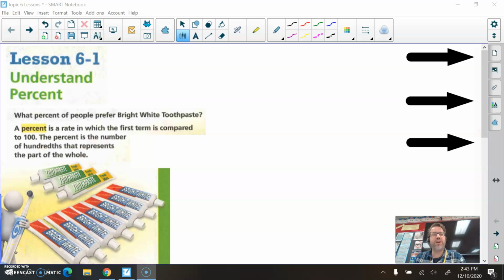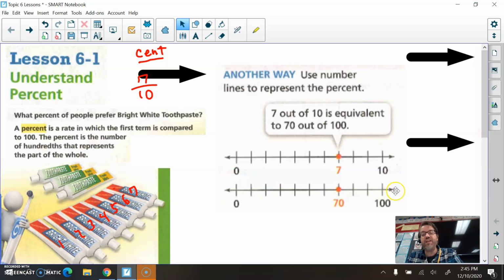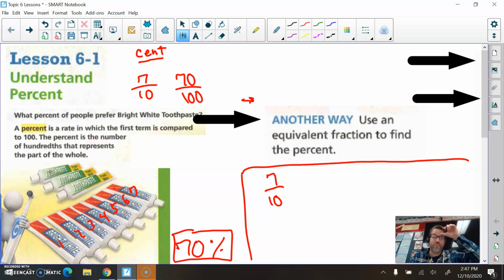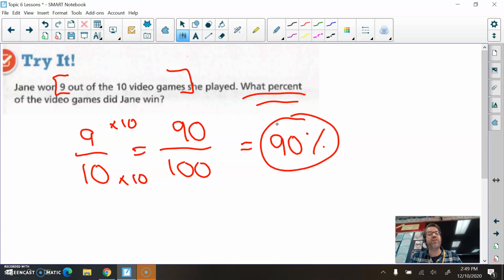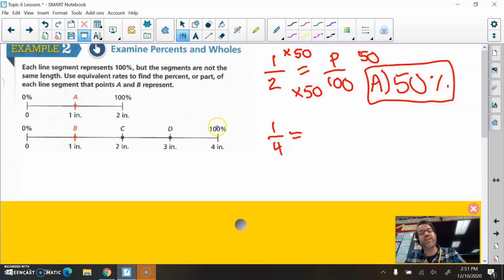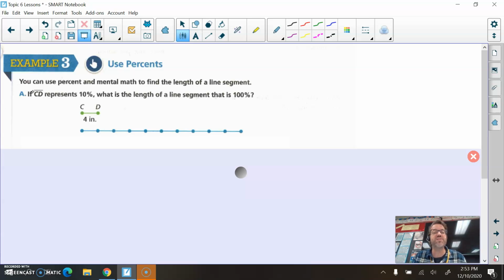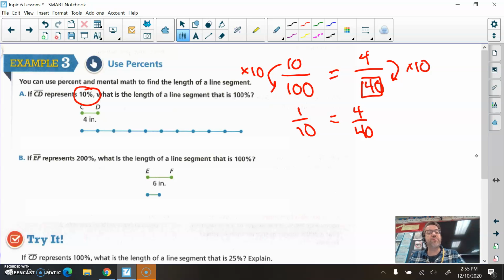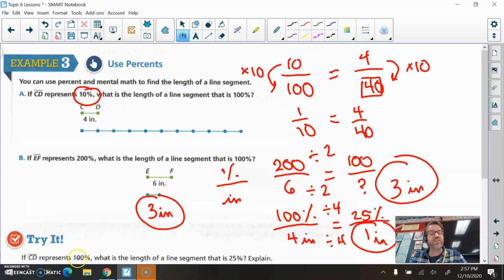6-1 Understand Percent